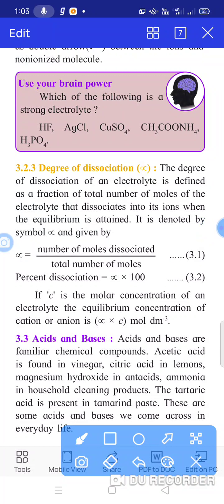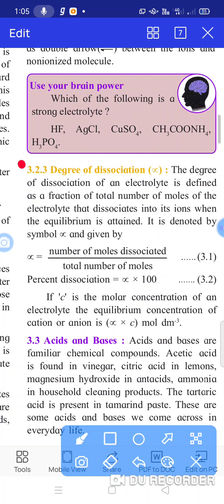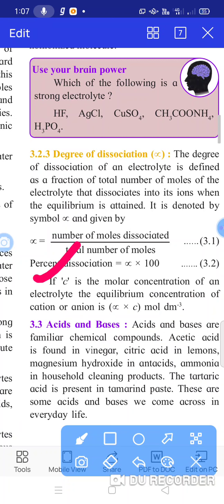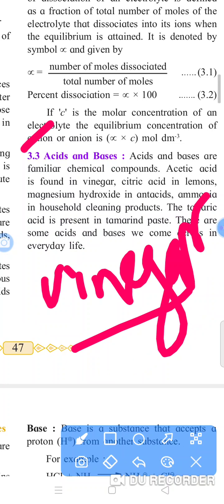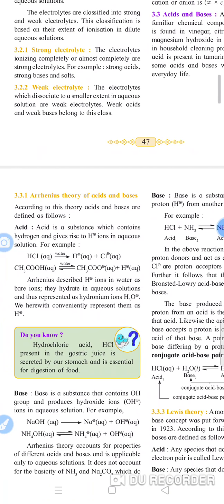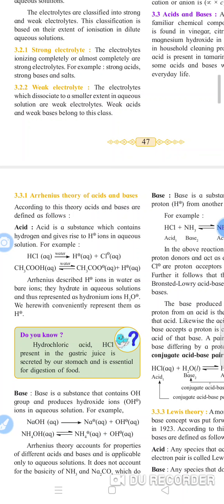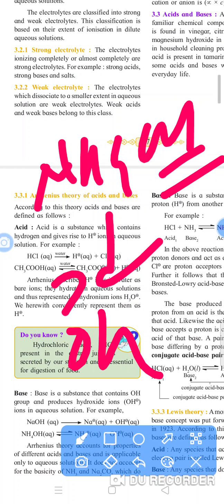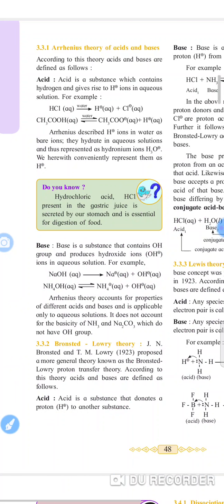ionic equilibrium part:-2